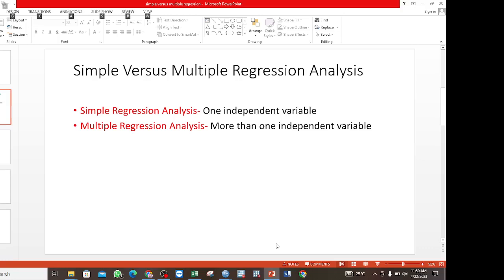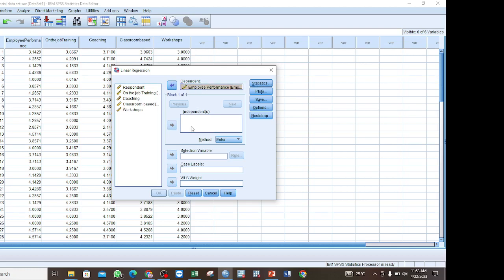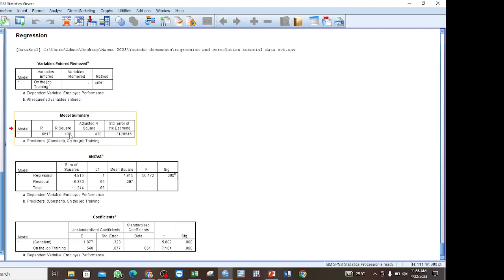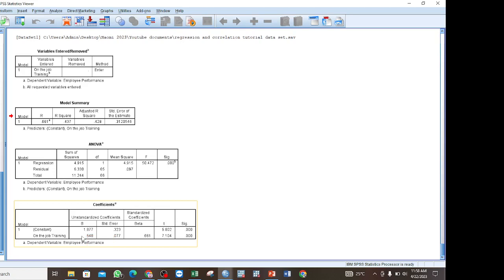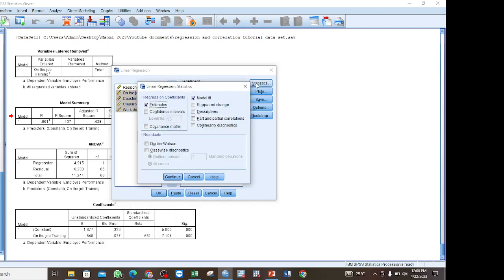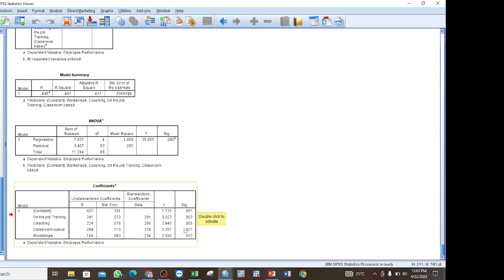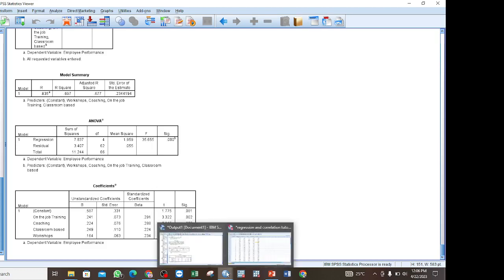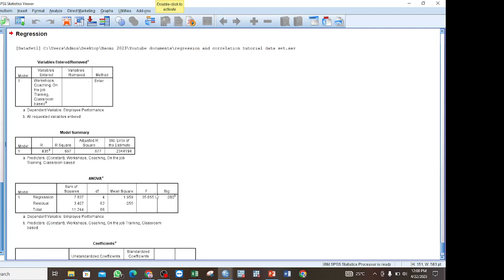Performing Linear Regression Analysis in SPSS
In today's tutorial, I take you through the procedure for performing a simple linear and multiple linear regression in SPSS. I also go a step further to interpret the outcome.